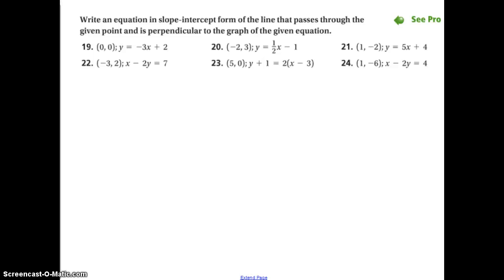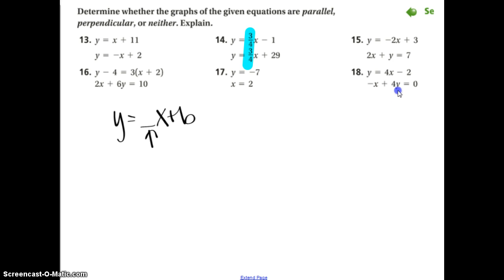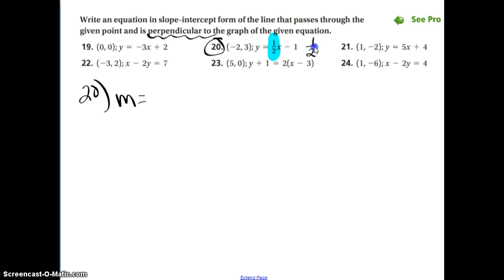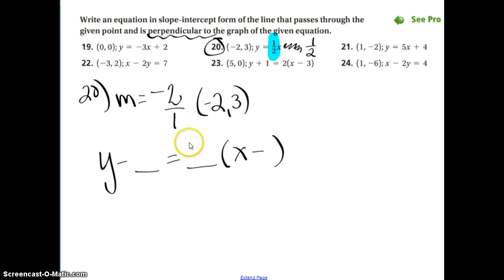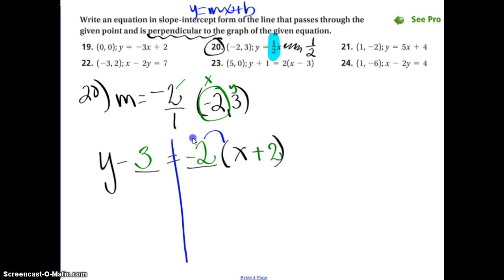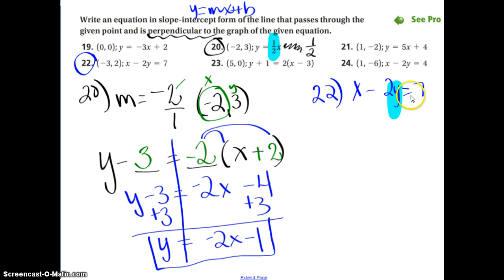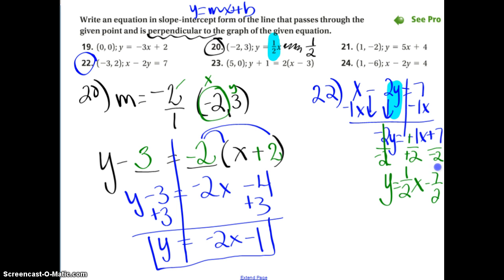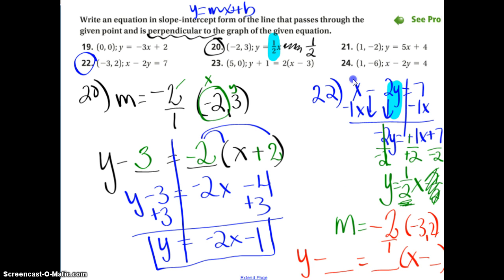5.6 Homefun Help 20, 22, 24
5.6 Homefun Help 20, 22, 24